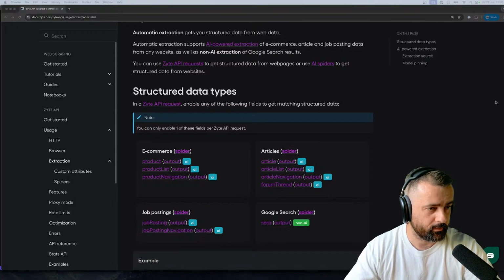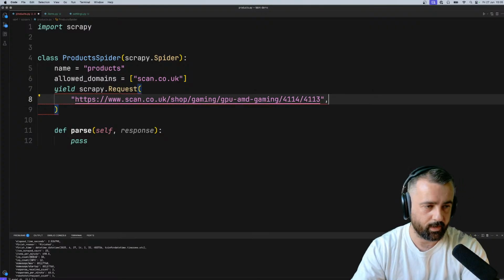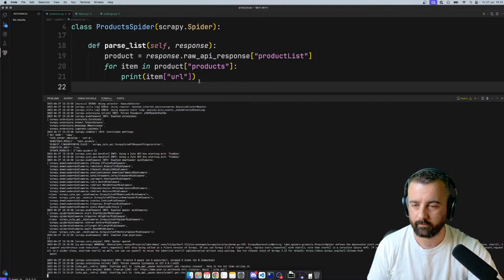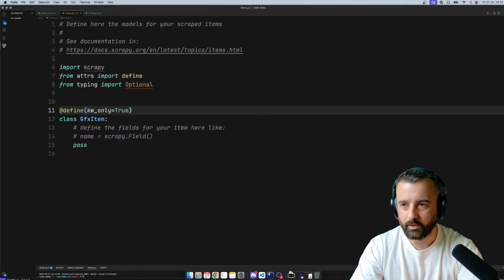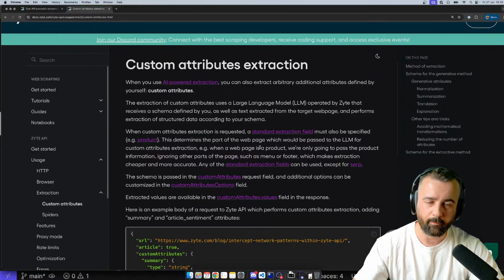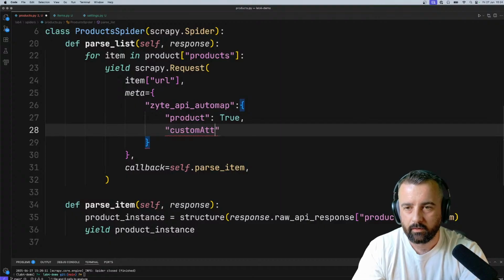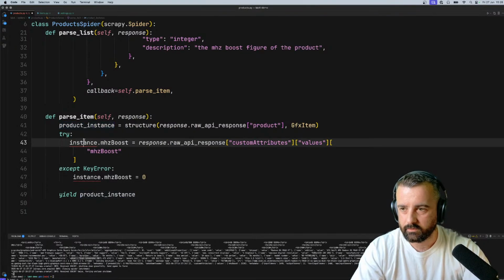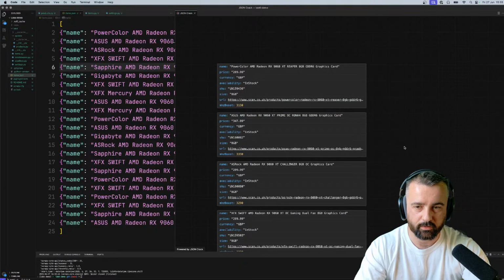Zyte API Lab 04 - Avoid HTML Parsing Pain with Autoextract & Custom Attributes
So many pages are so similar! This is why we trained a small model to recognise the most used data points for common Schemas, like product pages, to extract and return the data to you without manual intervention. And if somethings missing? Utilise natural language through custom attributes to get exactly what you need.

Join this live session with John Rooney to get up to speed on data extraction through the Zyte API.

🔴 LIVE on YouTube | Interactive Q&A | Bring your toughest scraping questions

We are a thriving community of 20K+ web scraping enthusiasts, committed to sharing insights, learning and exploring new technologies, and advancing in web scraping.